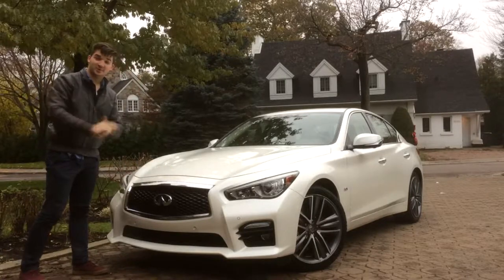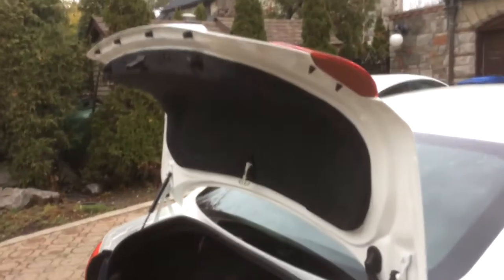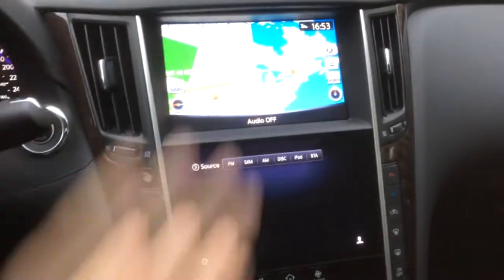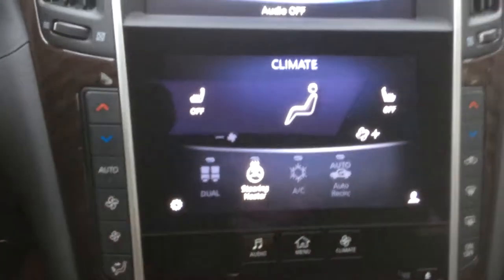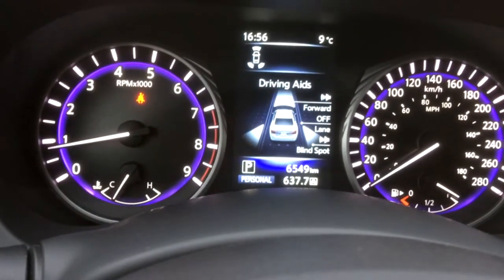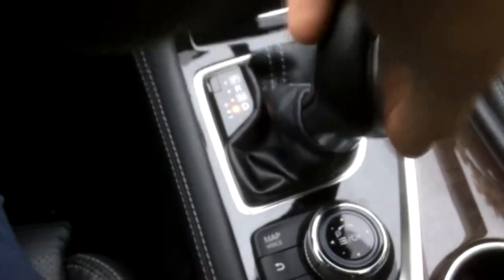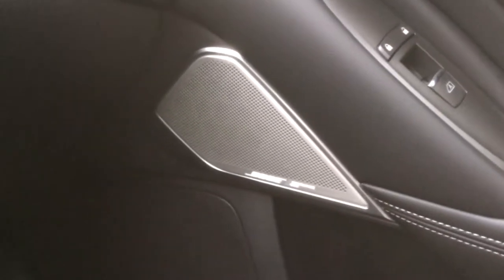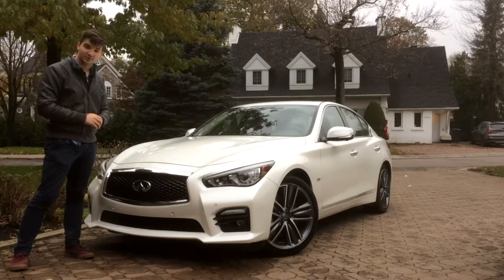Here's a Quick Tour of a 2018 Infiniti Q50 3.0t Sport!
Welcome back to the channel! Today, a brief review of a beautiful sedan: the Infiniti Q50. It's gorgeous, featured up & quick. What's not to love?!